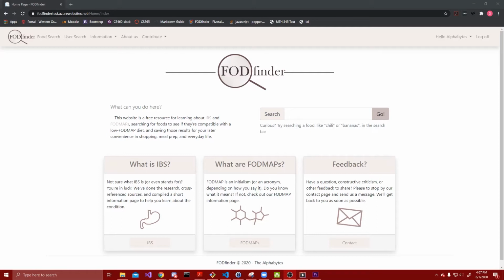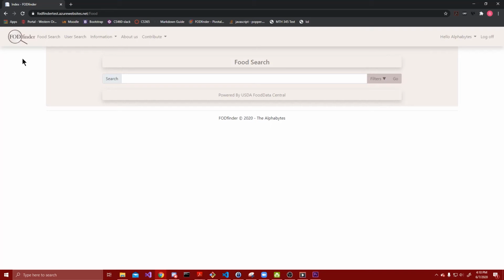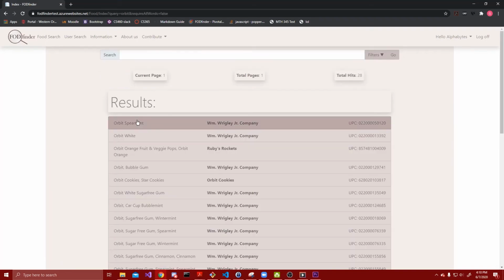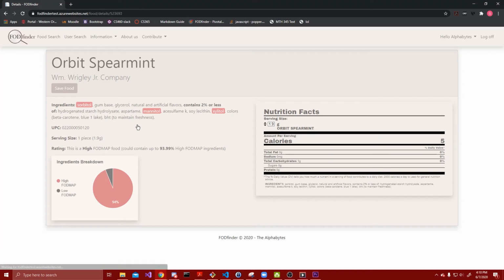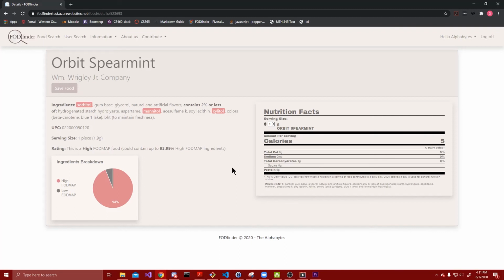FODfinder Technical Video | The Alphabytes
This is the final year project of four computer science undergrads at Western Oregon University. The students who worked on the project are Cassidy Ryan, Gabriel Brehm, Jensen Almquist, and Tanner Hill.